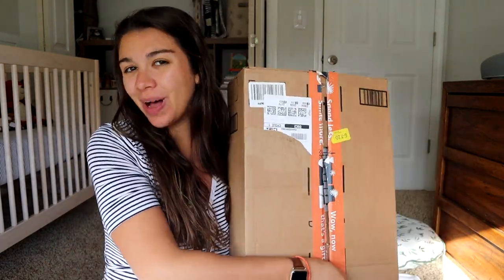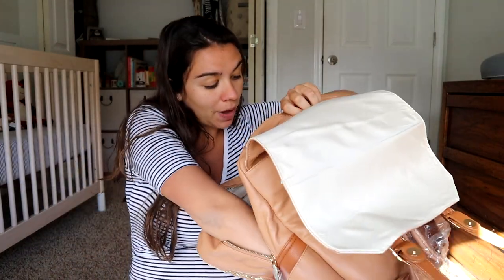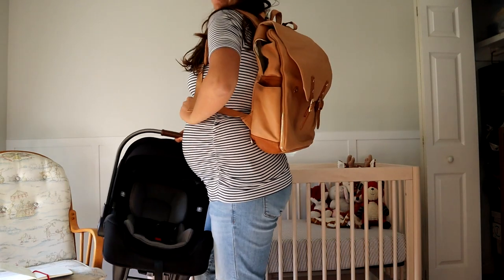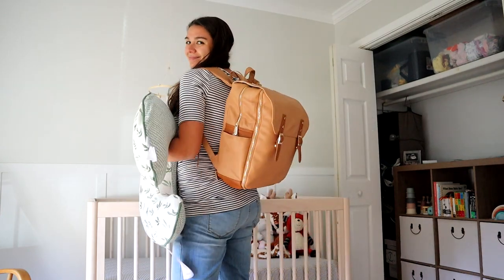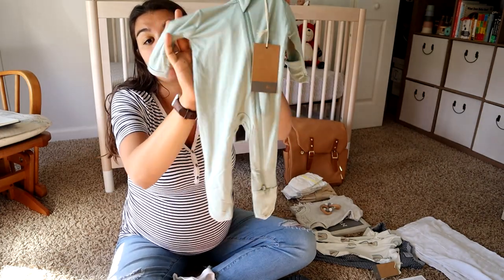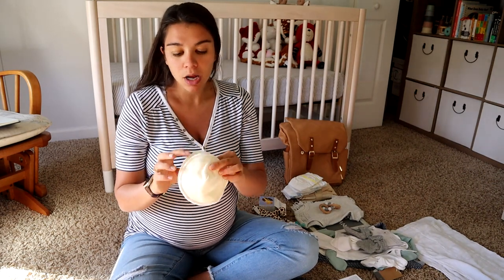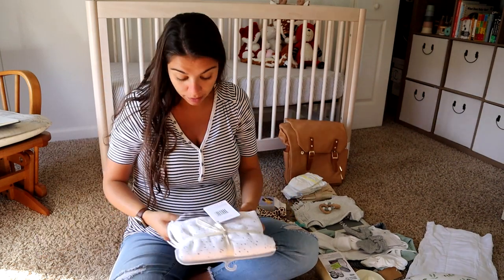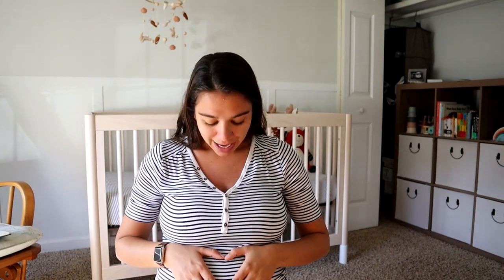What's in my DIAPER BAG for the Baby at Hospital | REVIEW FOR MISS FONG DIAPER BACKPACK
Packing your hospital bag for a baby as an FTM can be really intimidating but go ahead and put whatever makes you feel comfortable! Enjoy this video as I go over everything I packed for the baby and review the Miss Fong Diaper Bag.

LEATHER DIAPER BAG BACKPACK BY MISS FONG, DIAPER BAG TOTE

//Our baby registry

//Chapters
0:00 Introduction
0:31 Miss Fong Diaper Bag Review
5:28 Packing My Hospital Bag